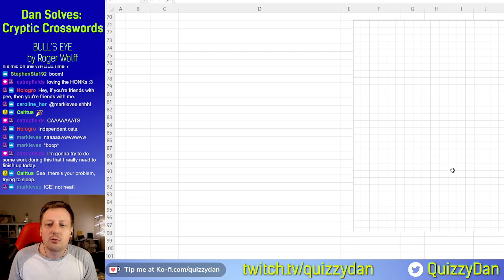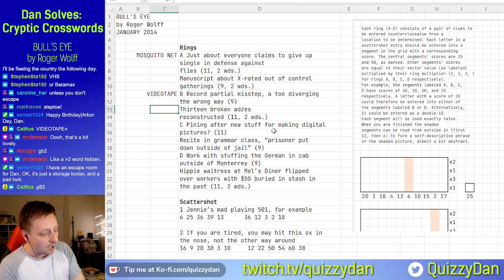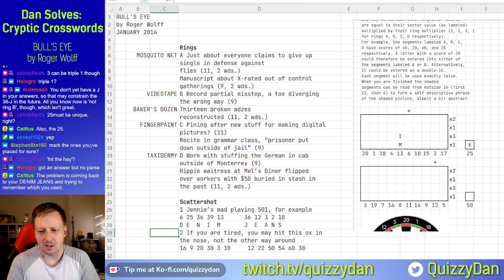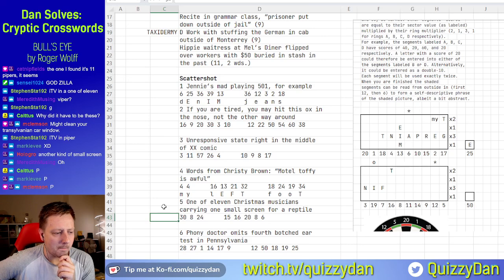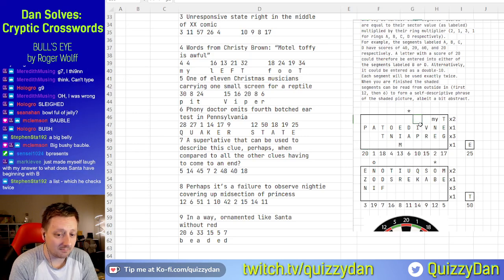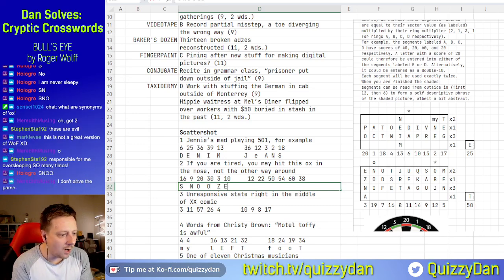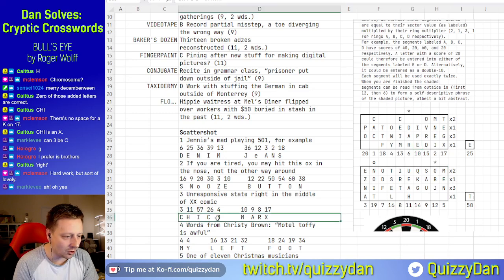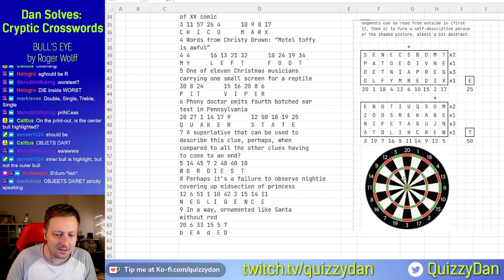Variety Cryptic Crossword: Bull's Eye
Crossword: Bull's Eye Roger Wolff

Instructions:
Each ring (A-D) consists of a pair of clues to
be entered counterclockwise from a
location to be determined. Each letter in a
scattershot entry should be entered into a
segment in the grid with a corresponding
score. The central segments’ scores are 25
and 50, as marked. Other segments’ scores
are equal to their sector value (as labeled)
multiplied by their ring multiplier (2, 1, 3, 1
for rings A, B, C, D respectively).
For example, the segments labeled A, B, C,
D have scores of 40, 20, 60, and 20
respectively. A letter with a score of 20
could therefore be entered into either of
the segments labeled B or D. Alternatively,
it could be entered as a double-10.
Each segment will be used exactly twice.
When you are finished the shaded
segments can be read from outside in (first
12, then 6) to form a self-descriptive phrase
of the shaded picture, albeit a bit abstract.